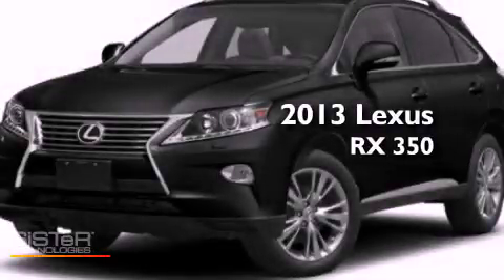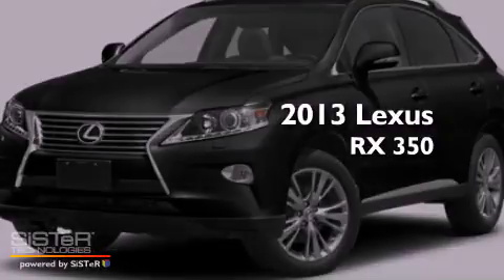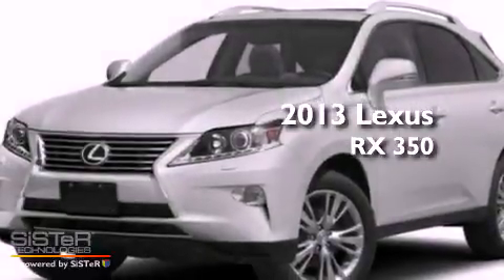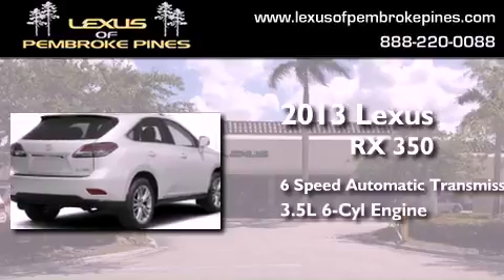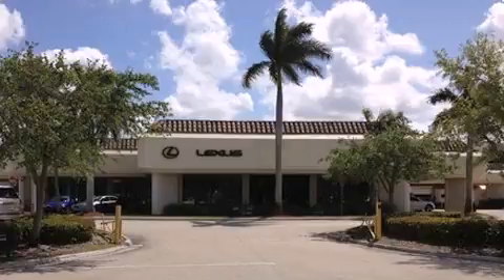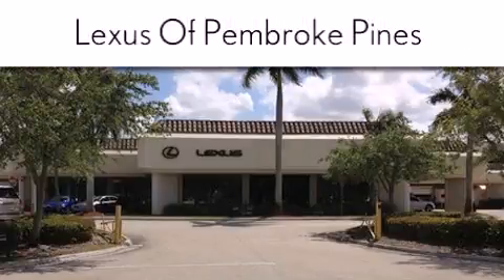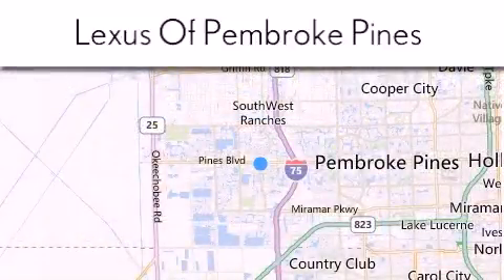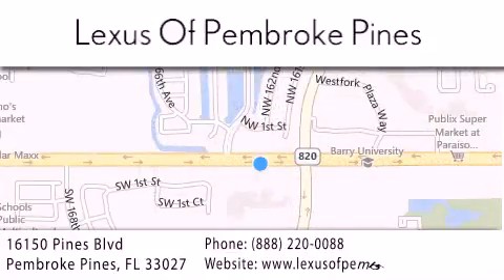2013 Lexus RX 350 Fort Lauderdale FL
Year : 2013
 Make : Lexus
 Model : RX 350
 Engine : 3.5L V6
 Trans . : Automatic 6-Speed
 Exterior : Obsidian
 Miles : 30
 Interior : Prchmnt Semi-Aniline Lth
 Stock : 3232700